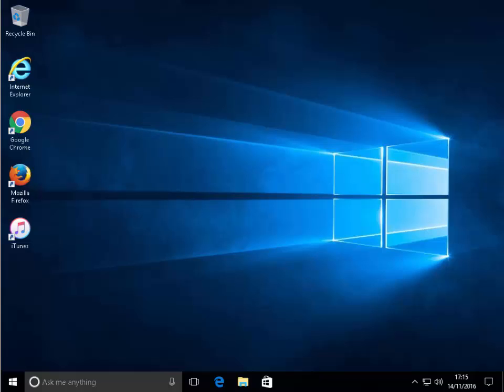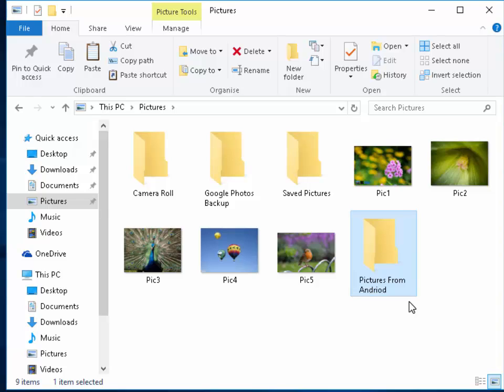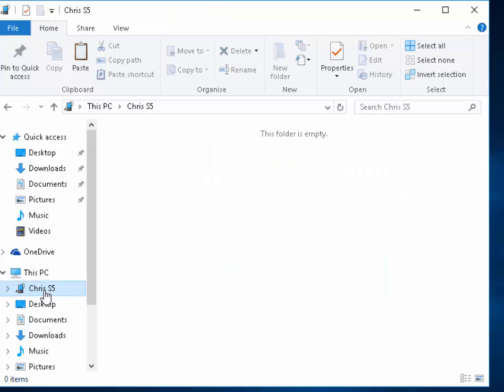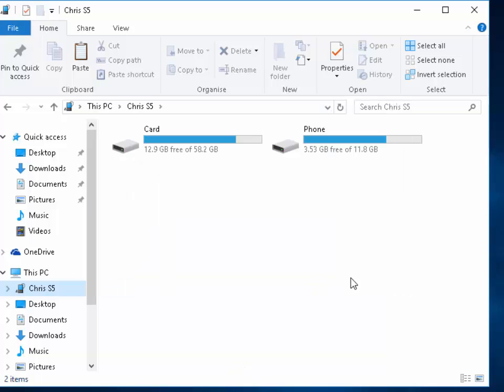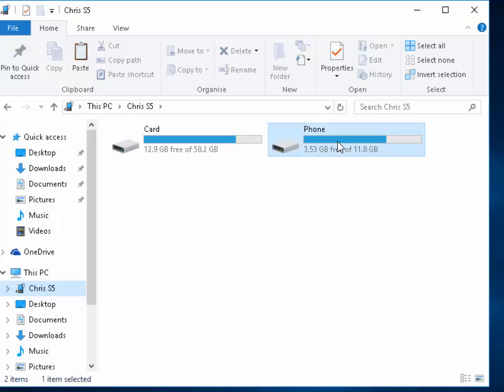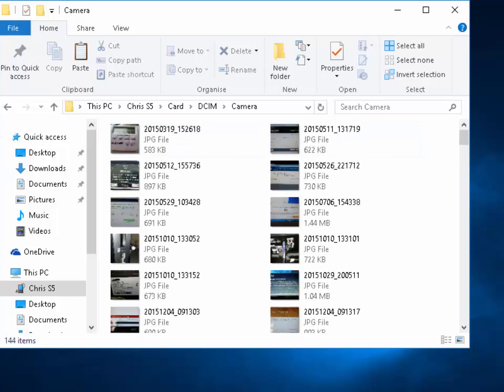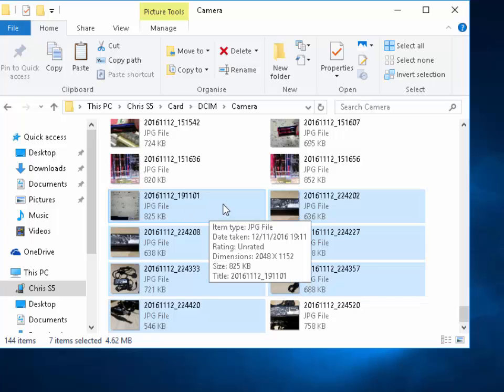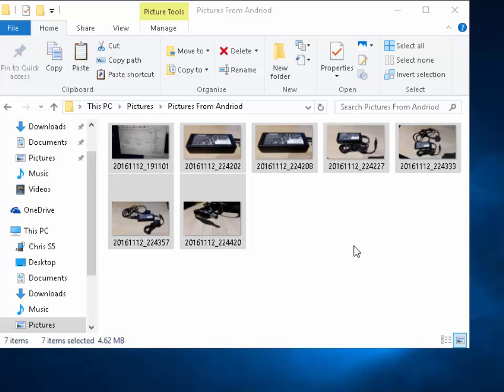How to Manually transfer photos from Android Phone or Tablet to Windows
This guide shows you how to manually copy photos from your Android Phone or Tablet to Windows.